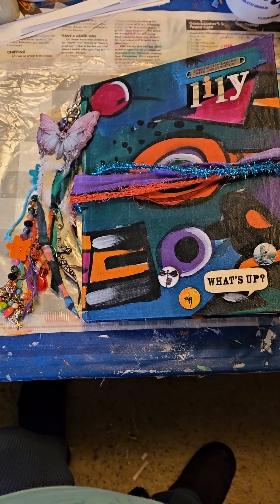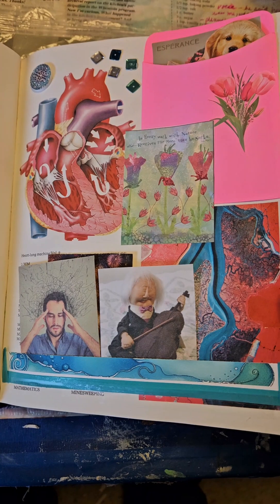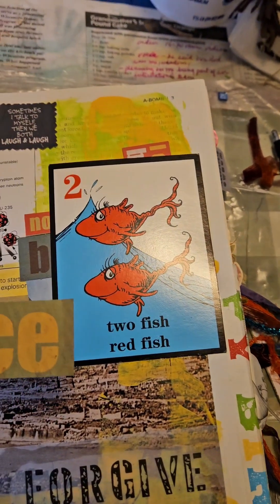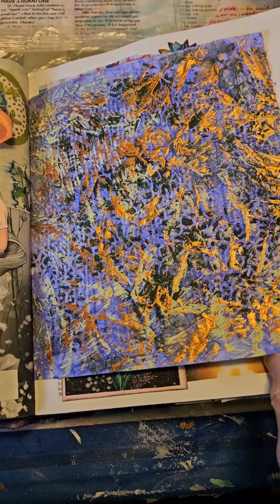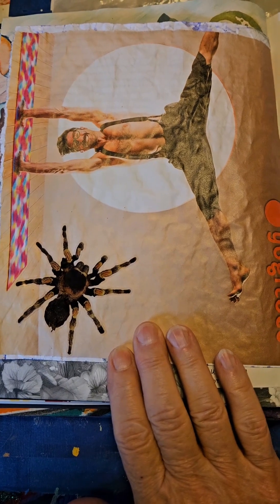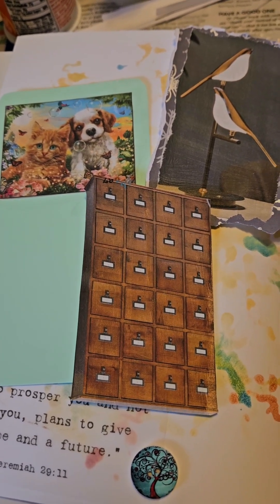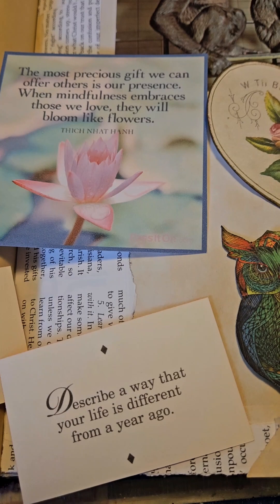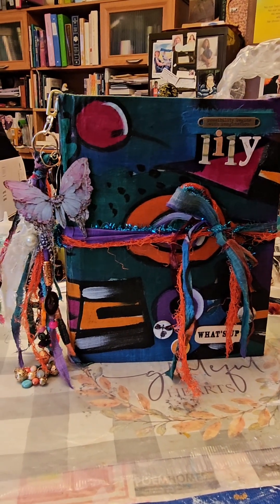2023 Junk Journal for Lily flip thru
This video is just for me to remember what I put into this jj and maybe for a few friends.  It is not good quality and just me holding the phone and flipping through.